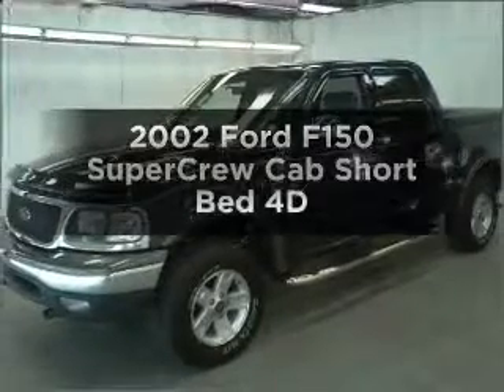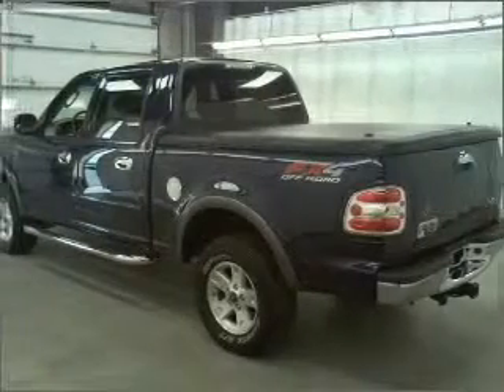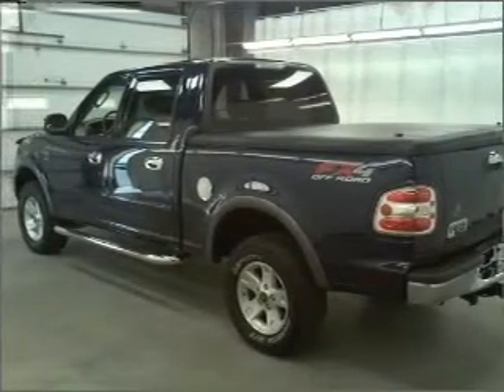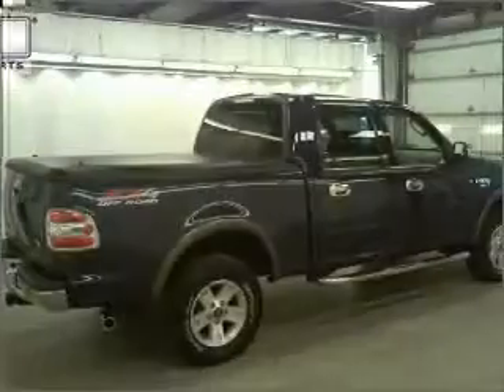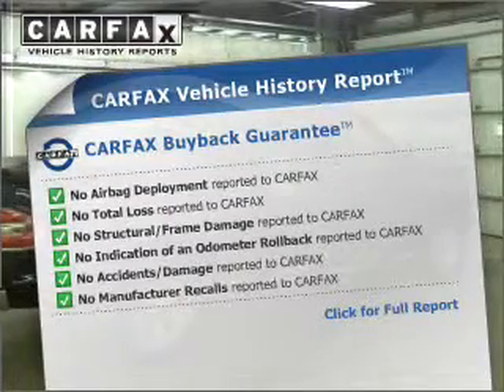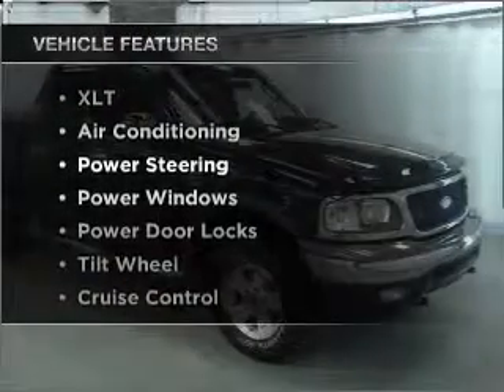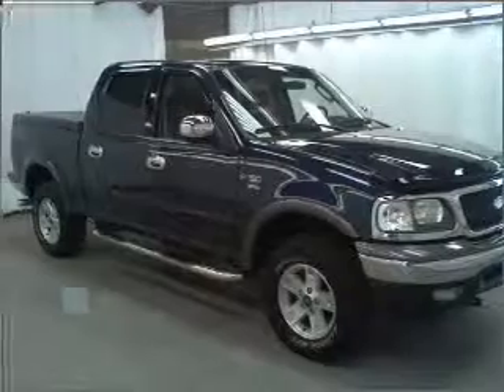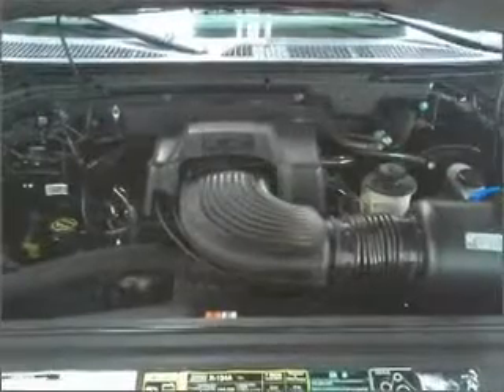2002 Ford F150 SuperCrew Cab - Manheim PA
Year: 2002
Make: Ford
Model: F150 SuperCrew Cab
Trim: Short Bed 4D
Engine: 8 cylinder 5.4 liter
Transmission:
Color: Blue
Mileage: 93859
Address:
14 Anthony Drive